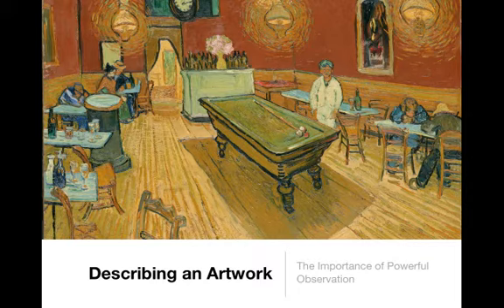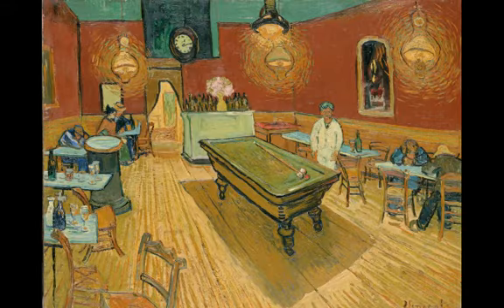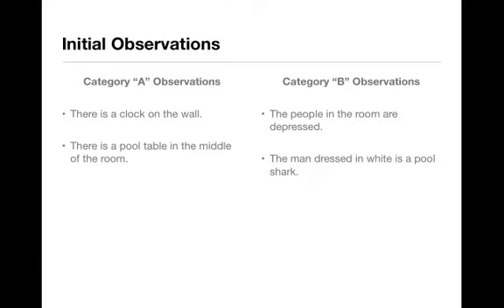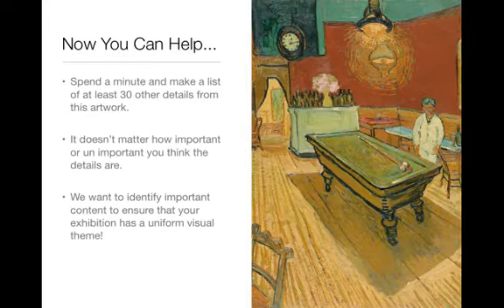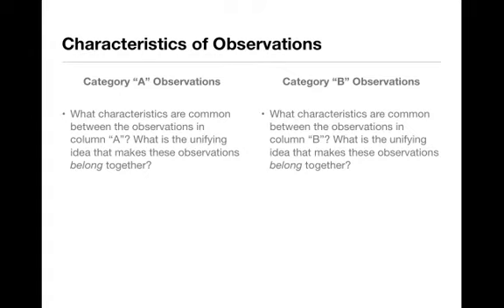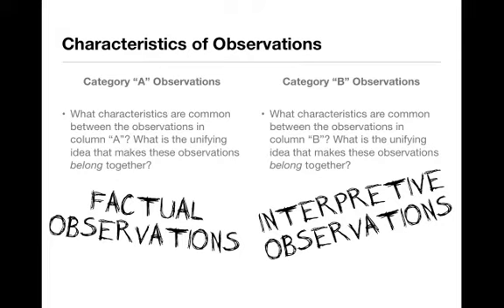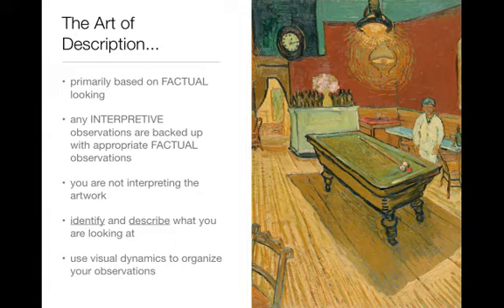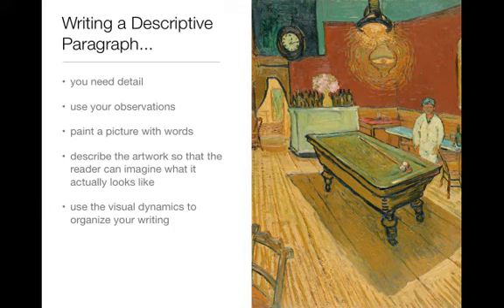description.mp4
Table of Contents:

00:00 - Describing an Artwork
00:21 - Learning Goals
01:04 - Double-click to edit
01:47 - Initial Observations
02:10 - Double-click to edit
02:20 - Initial Observations
02:31 - Double-click to edit
02:54 - Initial Observations
03:04 - Now You Can Help...
04:08 - Double-click to edit
04:15 - Characteristics of Observations
05:57 - The Art of Description...
07:13 - Writing a Descriptive Paragraph...